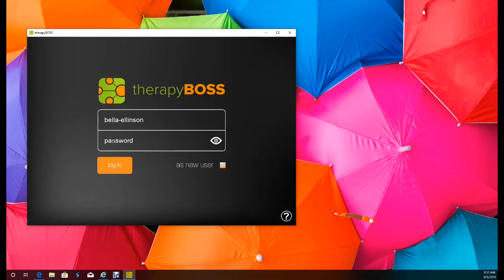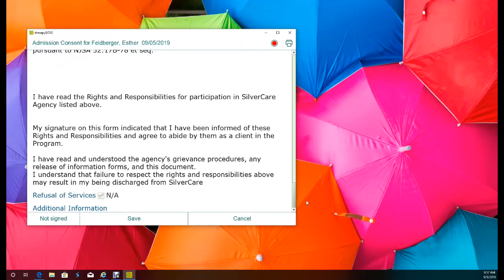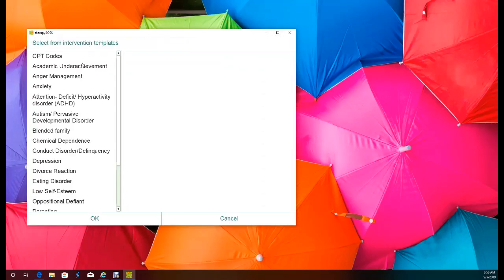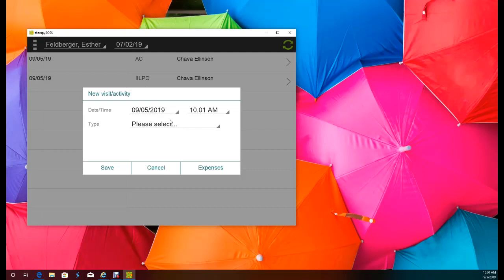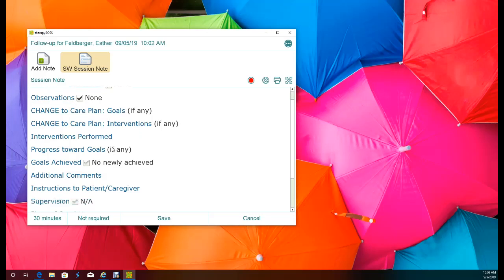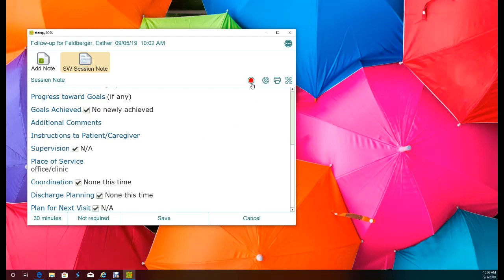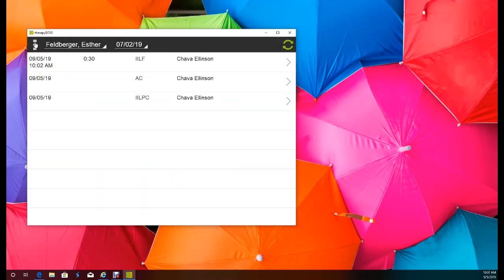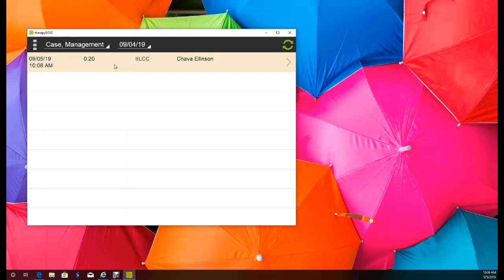Training for School Therapist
Training for School Therapist SilverCare